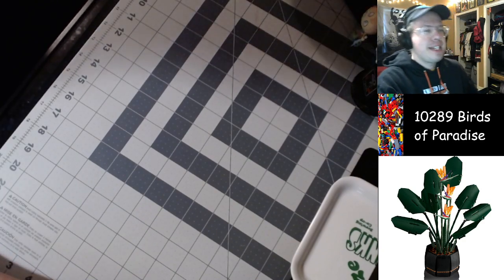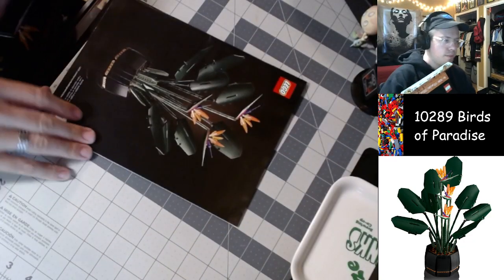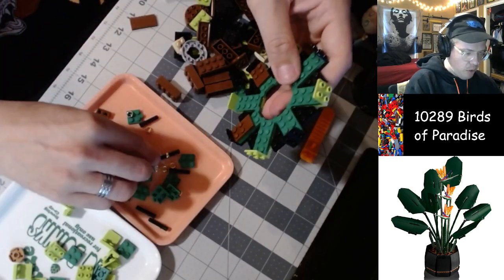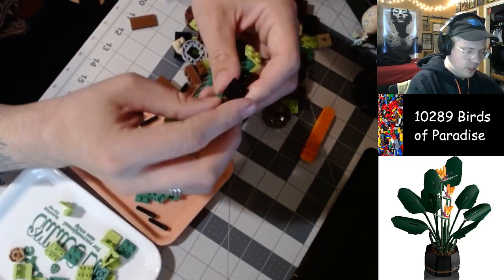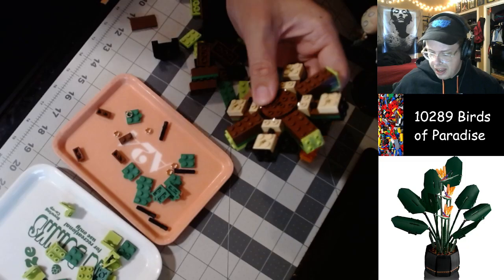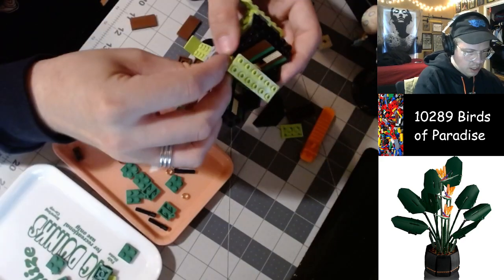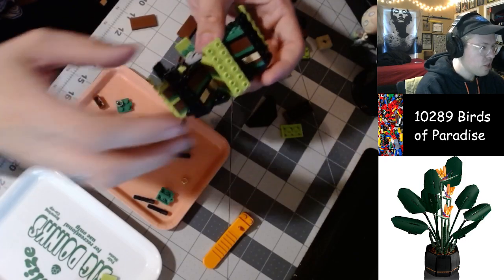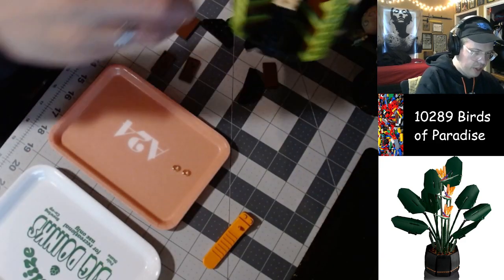Lego Building Video - 10289 Birds of Paradise 1st Part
In this video, we're building the Birds of Paradise set from the Lego Botanicals line! This is one of our favorite lines from Lego, and we have had our eye on this one for quite a while, patiently awaiting a sale!

Our awesome theme song is composed by our friend Patrick of the band Jinnouchi Power! Check out his work all over!

We're streaming these builds every Wednesday at 12 PM Central Standard Time at Twitch.tv/patchoulichomp